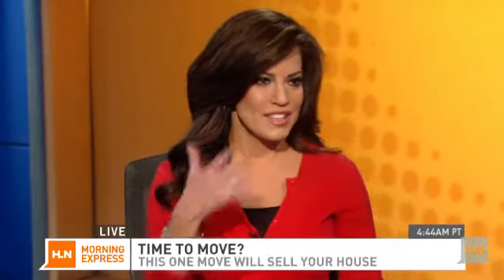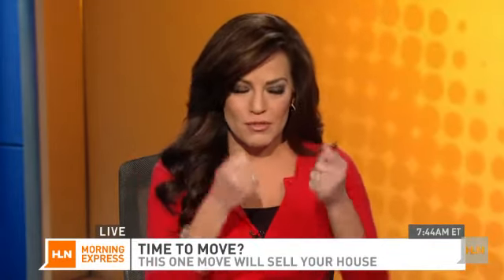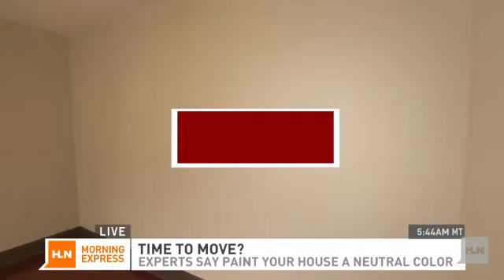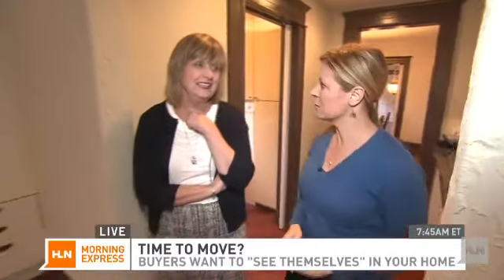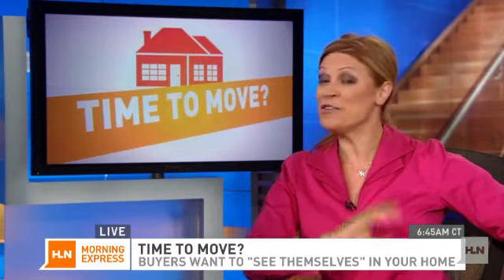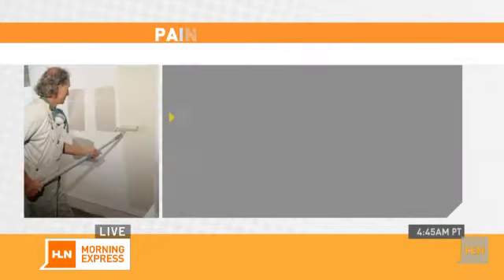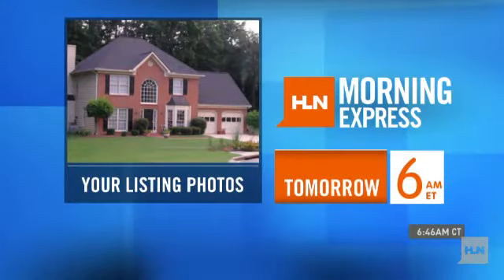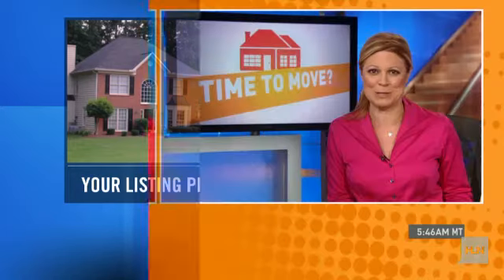Get your house ready to sell!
Paint!From the moment they open the door, you want potential buyers to instantly picture themselves living in your home. Having neutral colors like white or beige on the walls gives them a blank slate to project their lives on.HLN's personal finance expert Jennifer Westhoven runs down the costs of make this simple but effective tweak, and discusses how much your small investment could mean to the value of your home in a buyer's eyes.